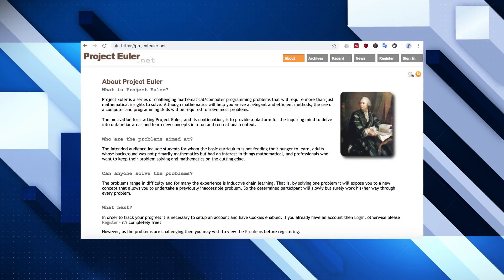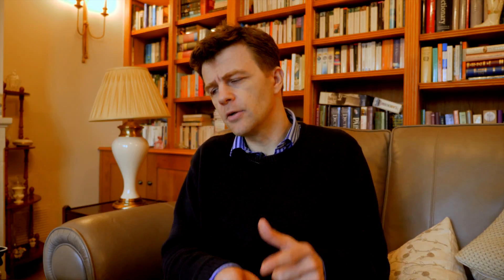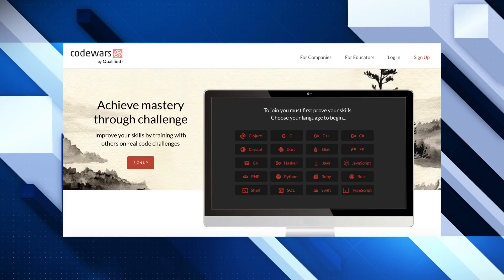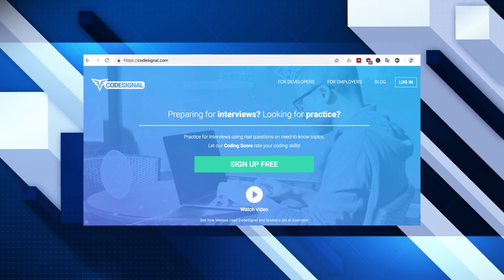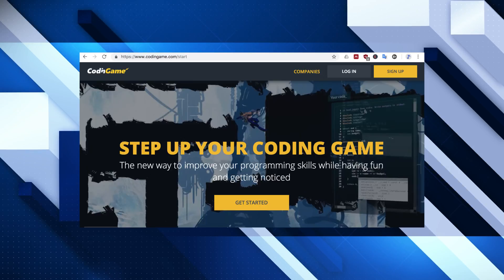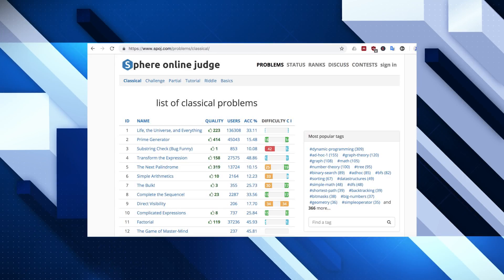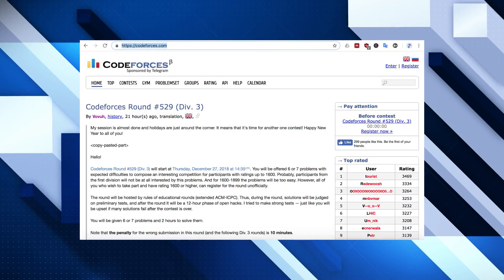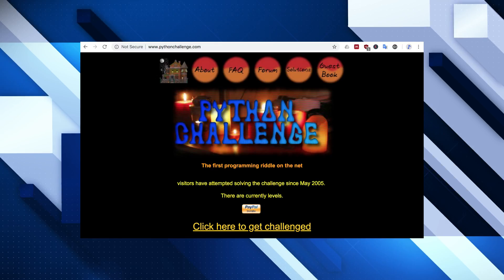Improve your coding skills - coding challenge websites!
Coding challenges are a great way to improve your coding skills. These websites offer some excellent coding challenges.